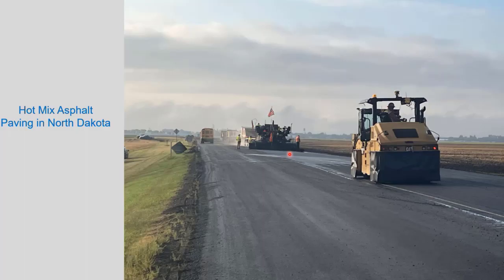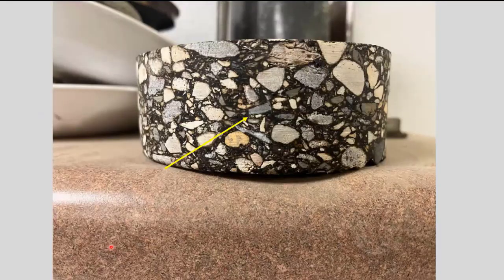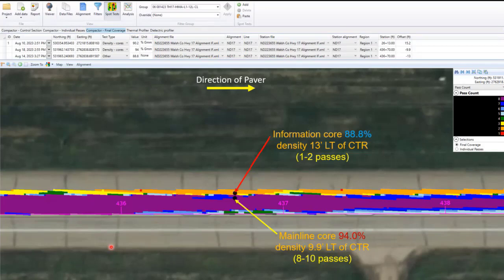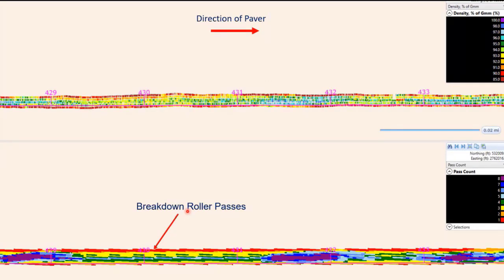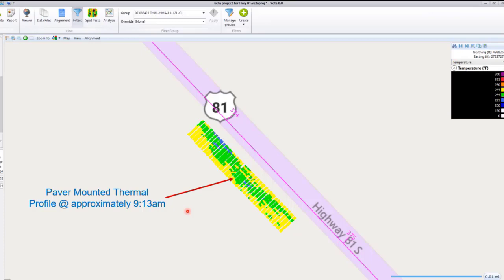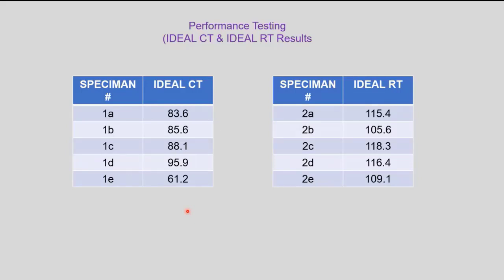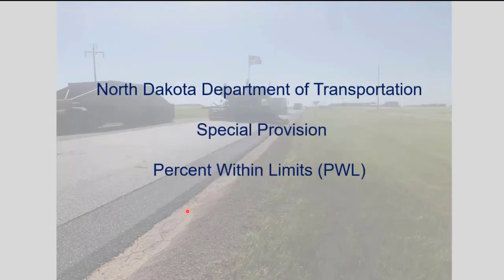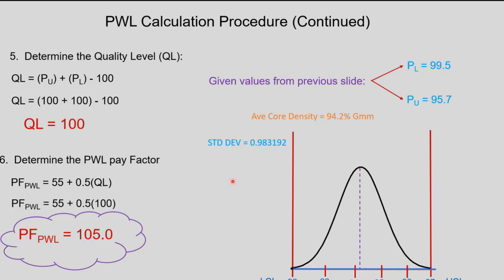Construction Technologies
Curt Dunn, Grand Forks District Materials Coordinator of the NDDOT